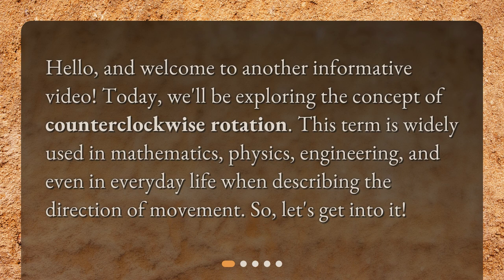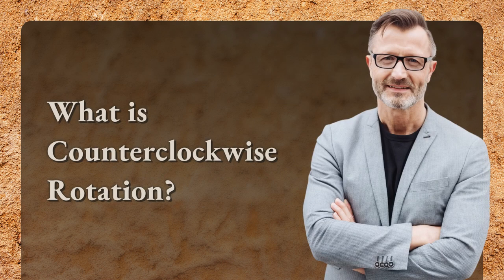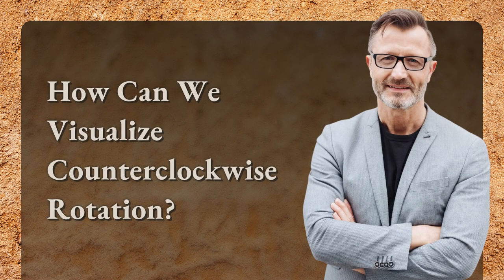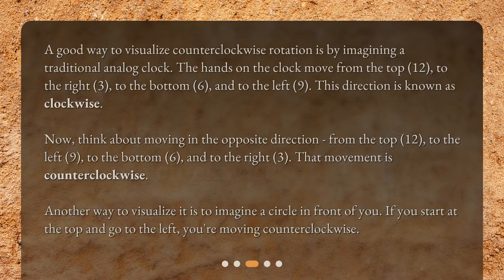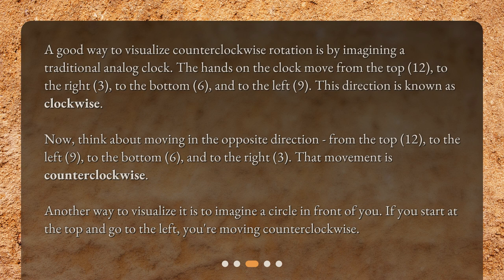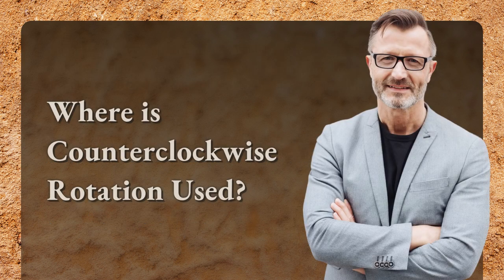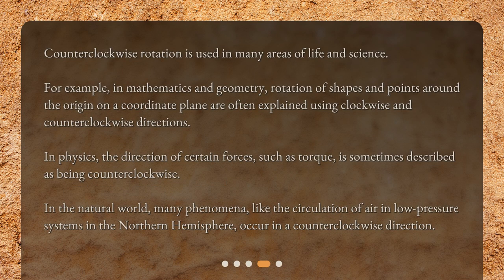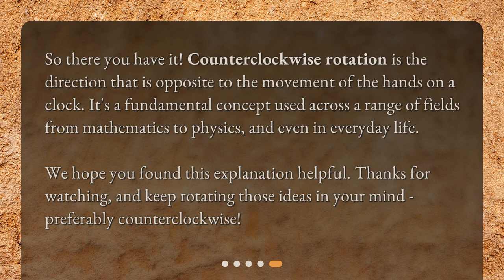Understanding Counterclockwise Rotation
What is the direction of rotation for counter clockwise? • Discover the concept of counterclockwise rotation in this informative video! Learn what counterclockwise rotation means and how to visualize it using a clock analogy. Explore where counterclockwise rotation is used in mathematics, physics, and everyday life. Don't miss out on this fascinating explanation!

00:00 • Understanding Counterclockwise Rotation
00:23 • What is Counterclockwise Rotation?
00:49 • How Can We Visualize Counterclockwise Rotation?
01:31 • Where is Counterclockwise Rotation Used?